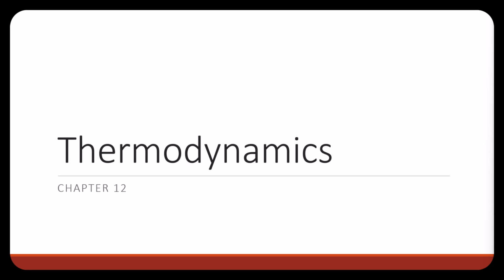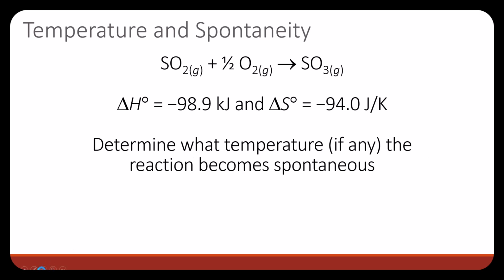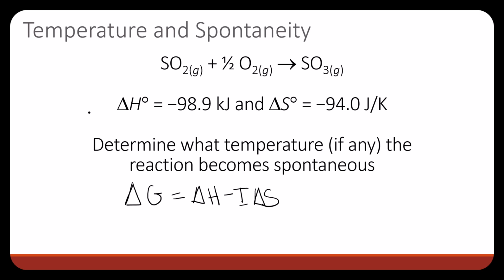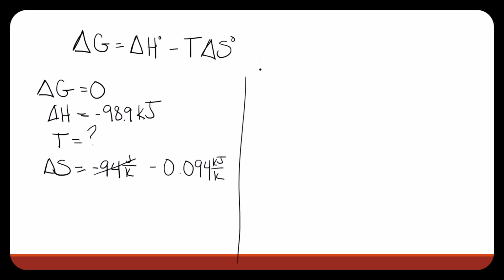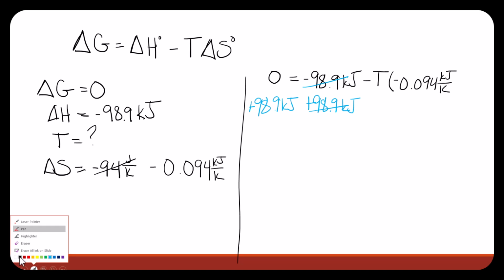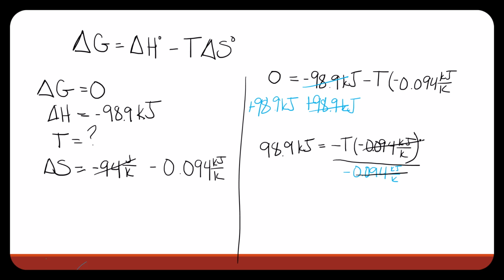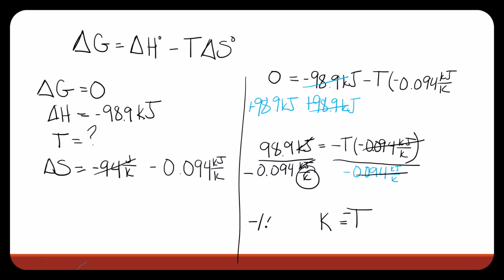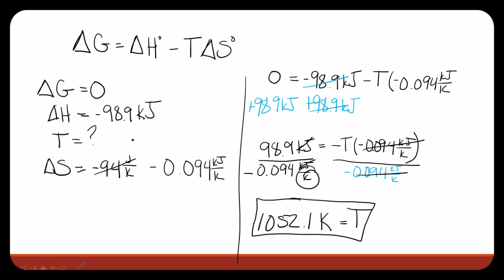Example: What Temperature does this become spontaneous?